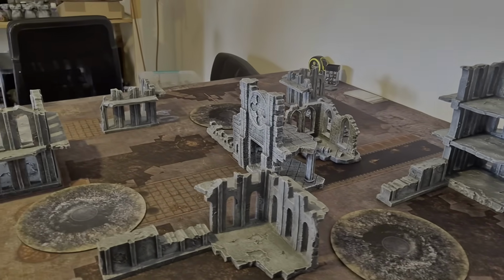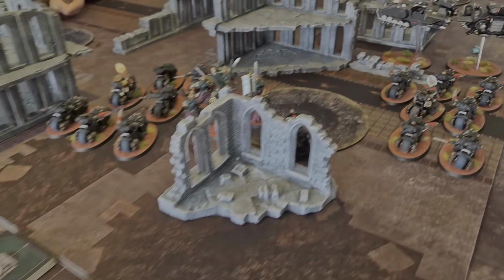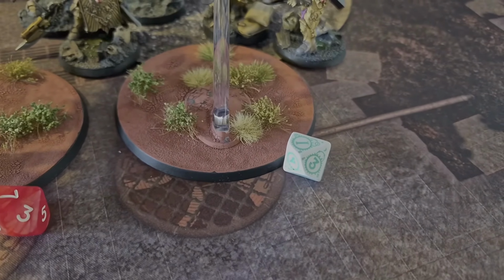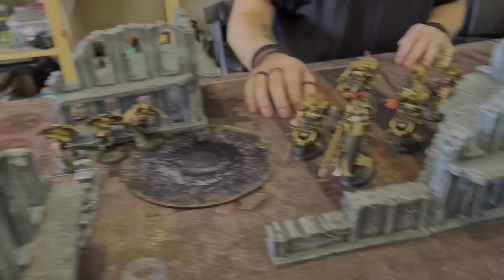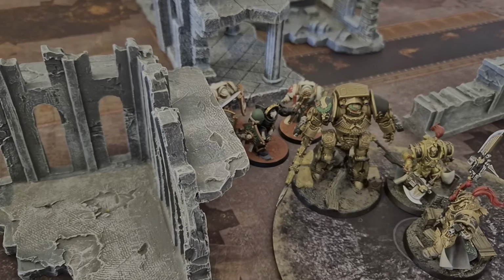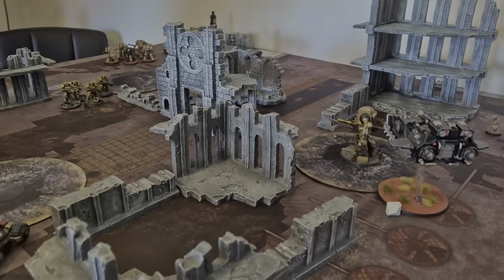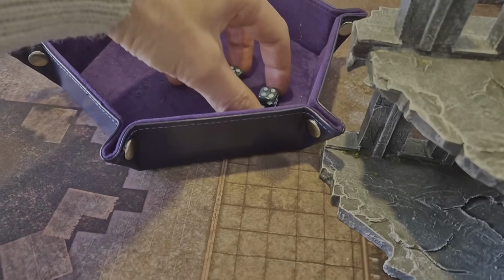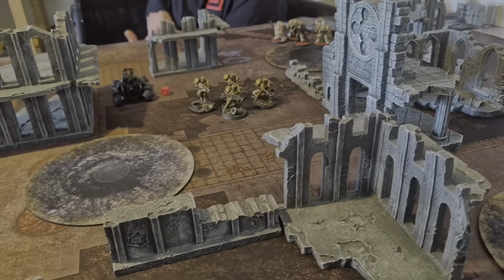The Lion Arrives! Dark Angels vs Adeptus Custodes! | Warhammer 40k 2,000 Point Battle Report #7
Finally, after a very, very long time, the Primarch of the Dark Angels has arrived and is here to lead his Sons into Battle against the Adeptus Custodes! With a mixed Deathwing and Ravenwing list in the new Lion's Blade Task Force, how will they fare about the Herohammer style Army of the Auric Champions Custodes!?

00:00 - Introduction
00:44 - Deployment, Mission Rule & Primary Mission
02:27 - Adeptus Custodes Army
05:08 - Dark Angels Army
09:09 - Deployment
12:09 - Dark Angels Turn 1
16:56 - Adeptus Custodes Turn 1
21:50 - Dark Angels Turn 2
29:29 - Adeptus Custodes Turn 2
35:45 - Dark Angels Turn 3
44:56 - Adeptus Custodes Turn 3
51:07 - Dark Angels Turn 4
57:18 - Adeptus Custodes Turn 4
01:06:58 - Dark Angels Turn 5
01:08:10 - Adeptus Custodes Turn 5
01:10:15 - Final Points & Endgame Discussion